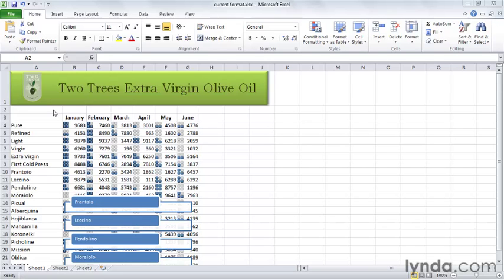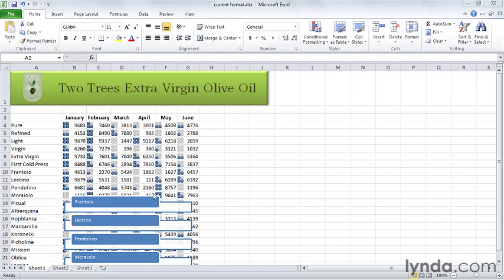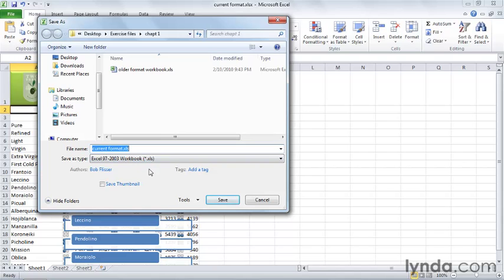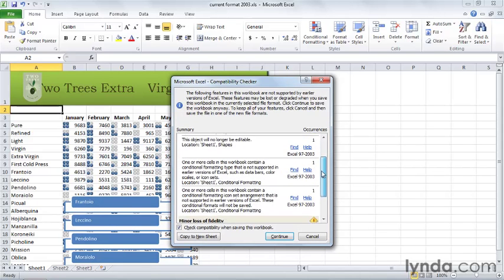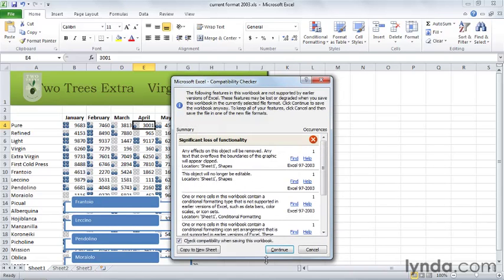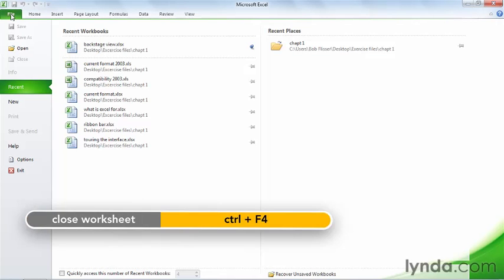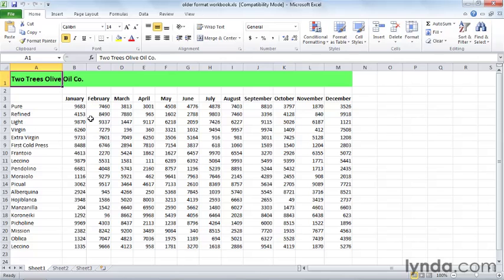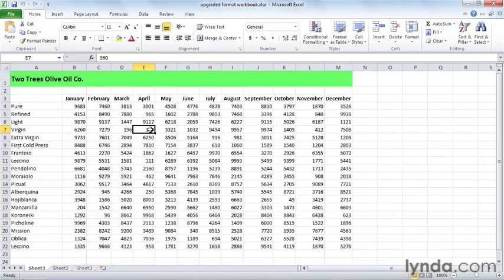0105 Maintaining file compatibility. Excel training tutorial Part 6